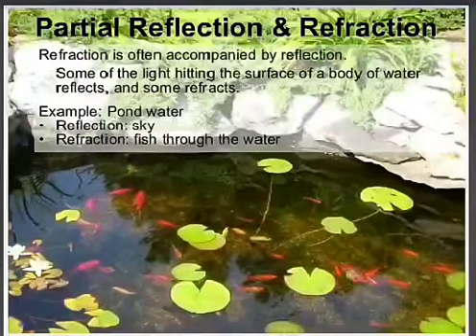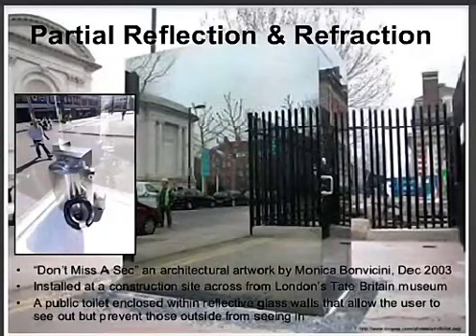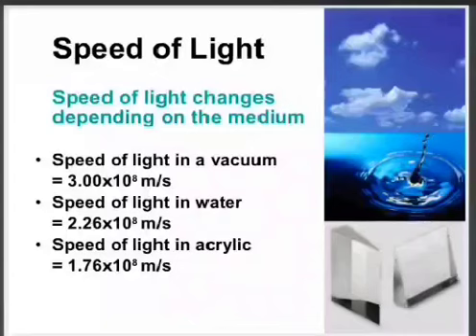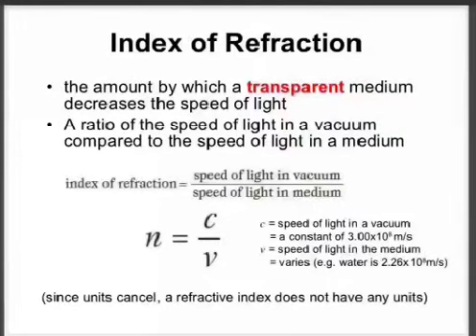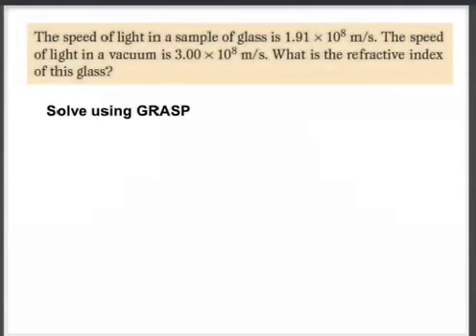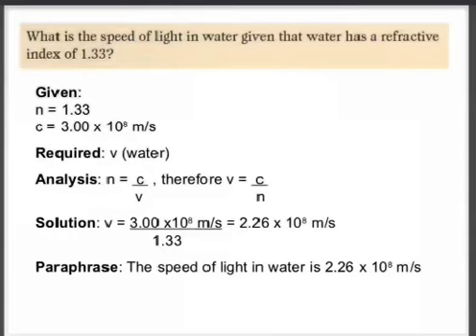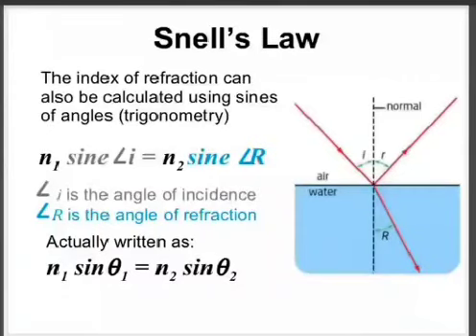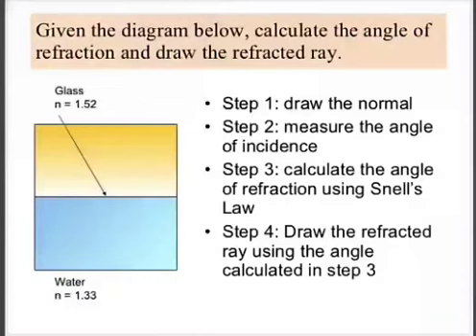ICSE Grade X - Subject- Physics, Ch.4 Refraction- Plane Surfaces. By- Rachit Sir (Part-2).